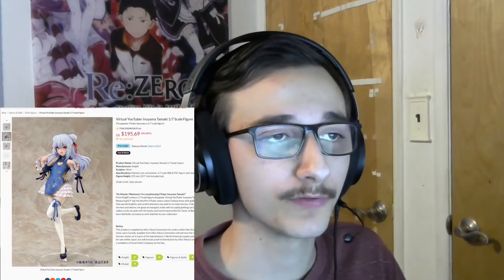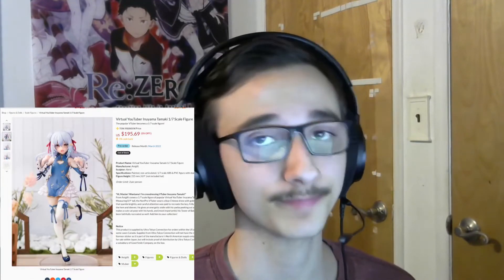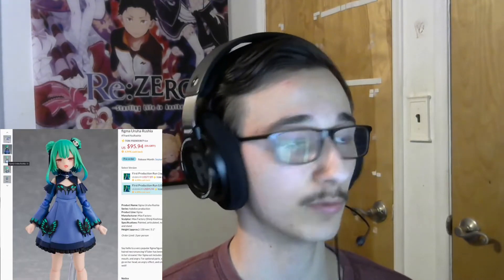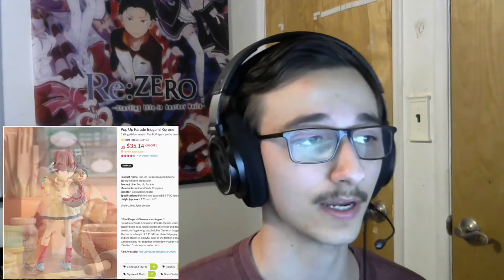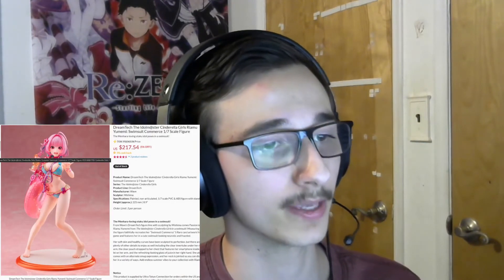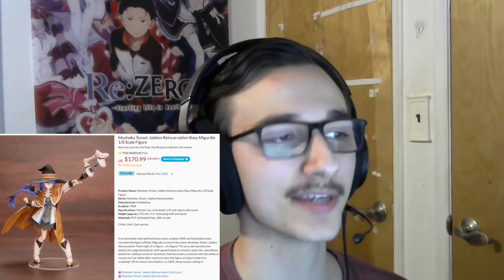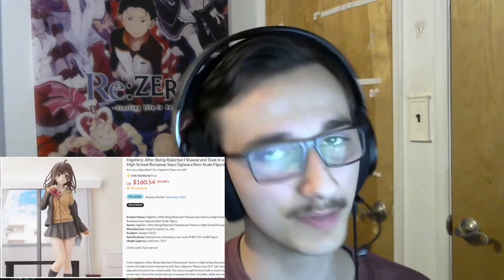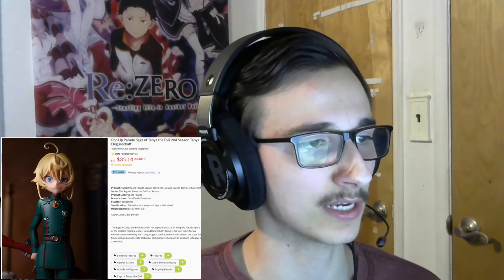2022 Figures I've Pre-ordered